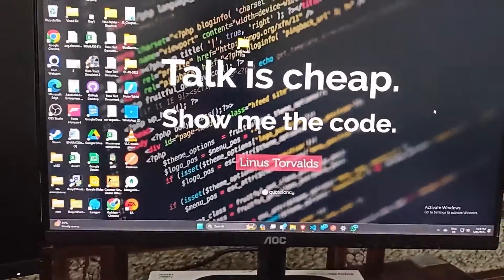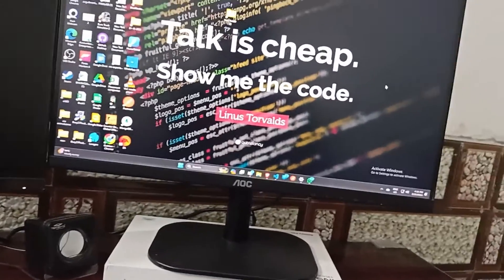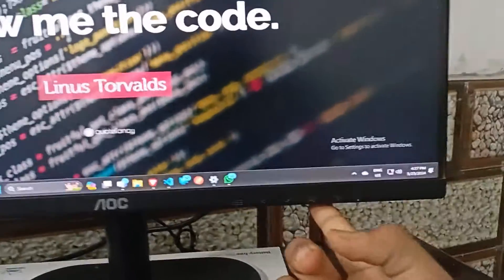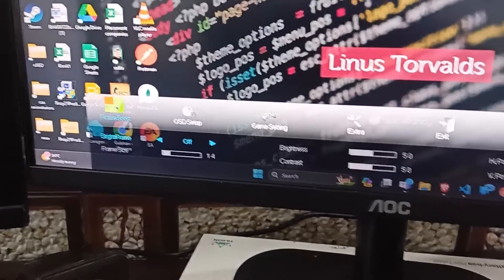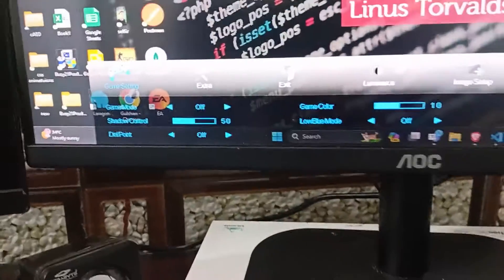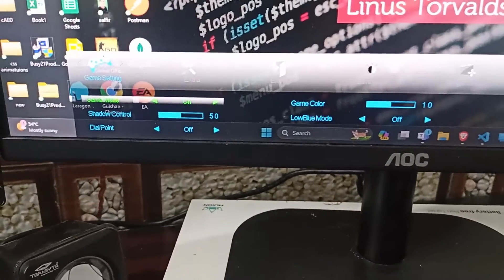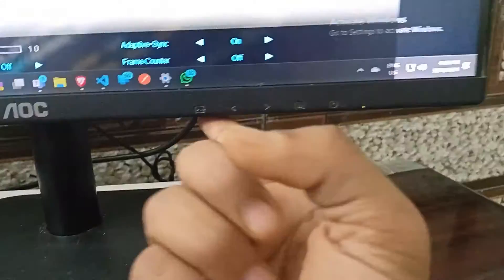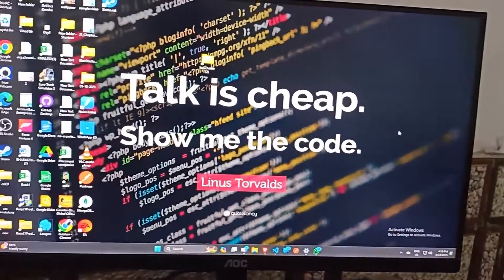How To Turn ON Game Mode In AOC Monitor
Welcome to our tutorial on how to turn on Game Mode on your AOC monitor! Game Mode enhances your gaming experience by optimizing settings for smoother gameplay and better visuals. Follow along as we guide you through the process step by step.

00:20 - Accessing the Menu
00:45 - Navigating to Game Mode
01:15 - Activating Game Mode
01:48 - Conclusion and Final Tips

Let's dive in and elevate your gaming experience with Game Mode on your AOC monitor.